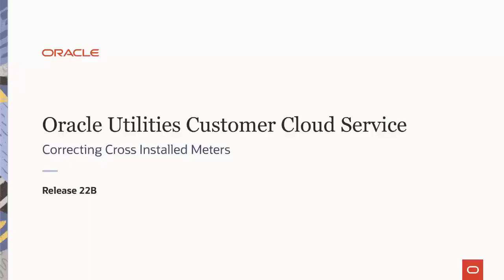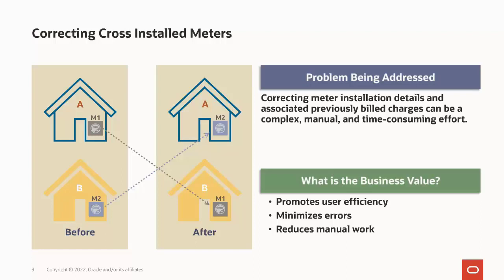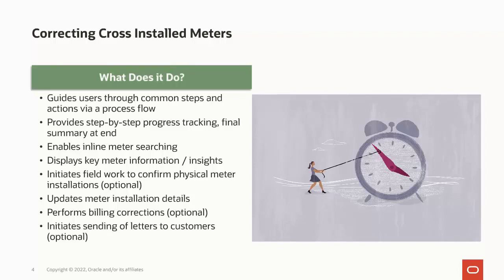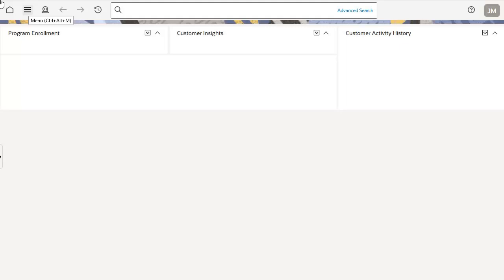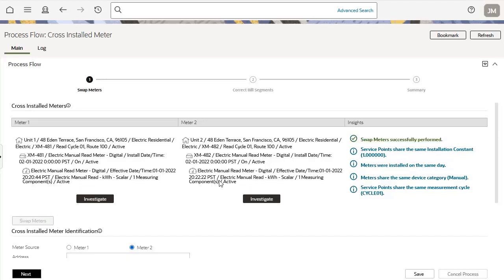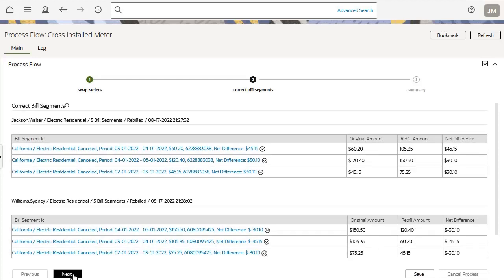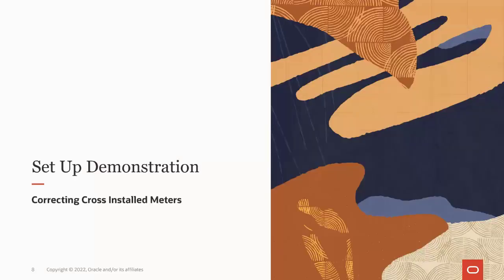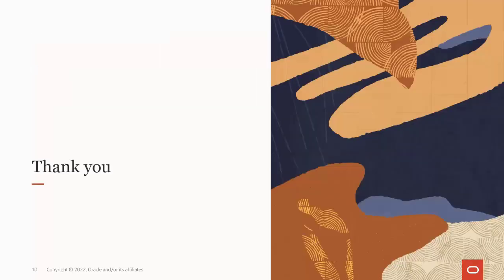Oracle Utilities 22B Customer Cloud Service - Correcting Cross Installed Meters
This video provides an overview of how you can use the Correcting Cross Installed Meters capability. This feature helps business users correct meters installed at incorrect service points and initiate billing corrections efficiently and in a consistent manner, by using a process flow to guide them through the common steps and actions.